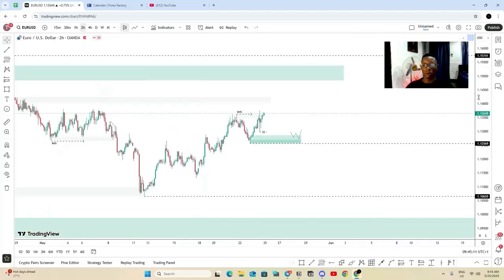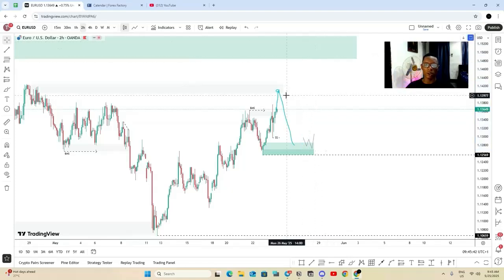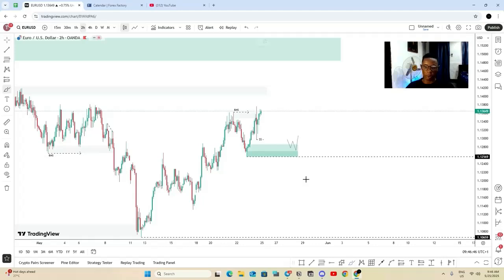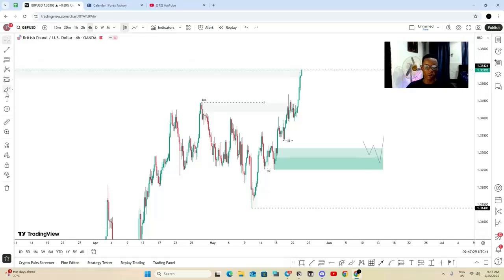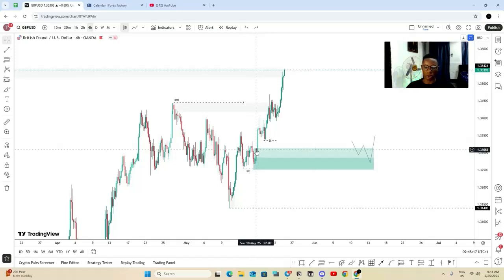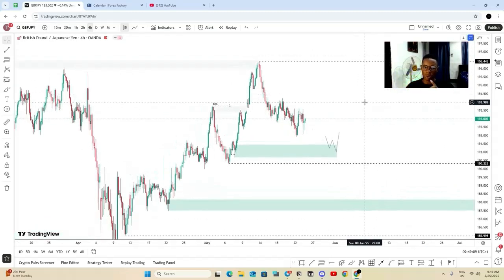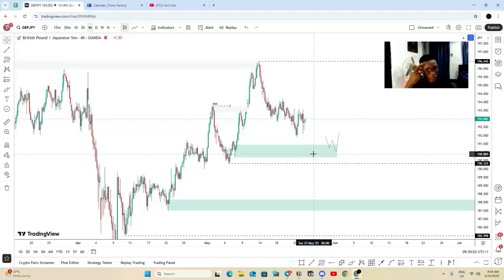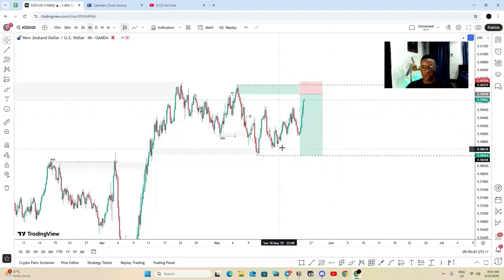Weekly Forex Forecast | EURUSD, GBPUSD, GBPJPY, (25/05/2025) Supply And Demand